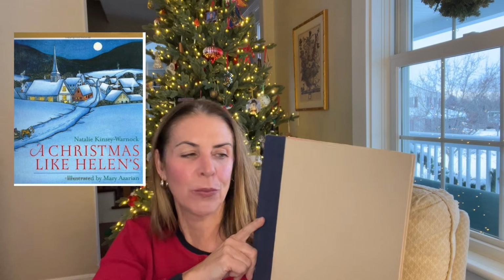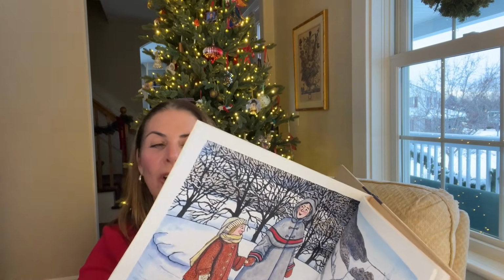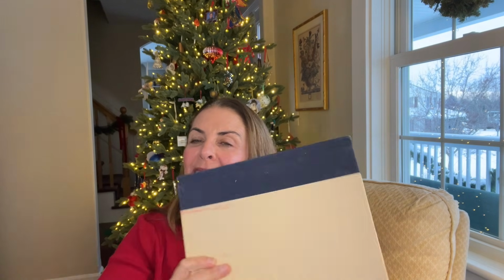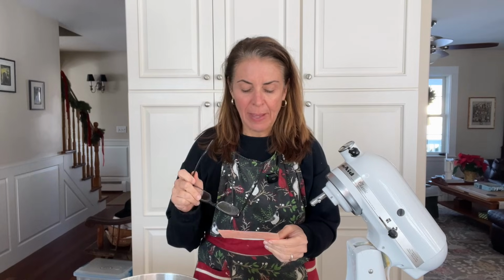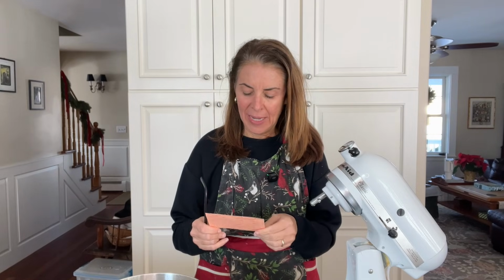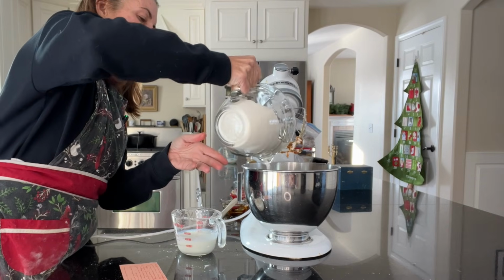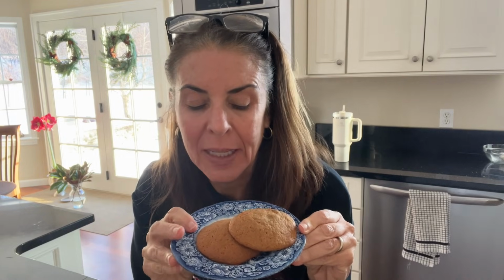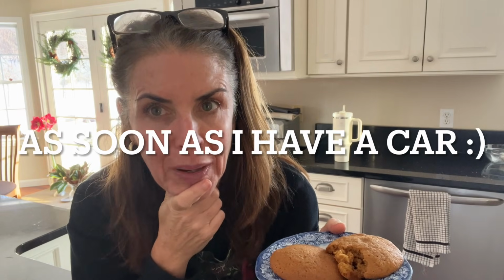🎄🍪📚 NOSTALGIC NEW ENGLAND CHRISTMAS ~ A FAVORITE CHILDREN'S BOOK & MY GRANDMOTHER'S COOKIE RECIPE 📚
In today's video, I'm sharing two Christmas traditions that are close to my heart.  We'll spend a quiet moment with a cherished children's Christmas book followed by baking my grandmother's beloved cookie recipe-one that filled her kitchen with warmth, love, and the scent of Christmas.
If you love nostalgic Christmas stories, old fashioned baking, and cozy holiday moments, I hope this video feels like a gentle pause in the busyness of the season.

My Grandmother's Soft Ginger Cookie Recipe:
Wet Ingredients:
3/8 cup sour milk (buttermilk or 1 tsp. vinegar to sweet milk)
1/2 cup shortening
1 egg
1/4 cup molasses
Dry ingredients:
1/2 cup sugar
1-1/2 cups flour
1tsp. baking soda
1/2 tsp each cinnamon, ginger and salt
1/2 cup chopped planter's peanuts
1 cup seedless raisins
Cream shortening and sugar.  Add egg and beat well.  Sift dry ingredients, add alternately with sour milk.  Add raisins and peanuts.  Chill and drop by teaspoon on greased pan.  Bake 15 minutes in 400 degree oven or until cookie is soft to touch.

BOOKS MENTIONED: A Christmas Like Helen's by Natalie Kinsey Warnock

My Thriftbooks Link (use the link to sign up for reading rewards, spend $30 and we BOTH get a FREE book!)

My Book Wish List

Purchase a Super Thanks under the three dots below the video

Using our Amazon links (no cost to you, but we make a tiny commission)

Thank you for all your support!  It truly means the world to us!! xoxo

Mailing address for friend mail, correspondence, and packages:
Paula Bowen
205 Witch Hazel Street

Our Amazon Storefront (where you can find all our favorite things)